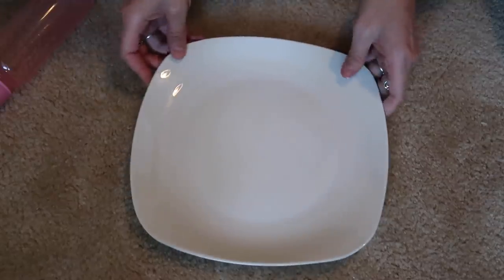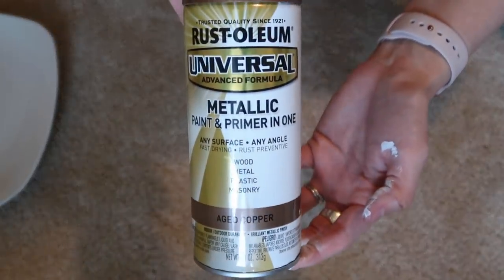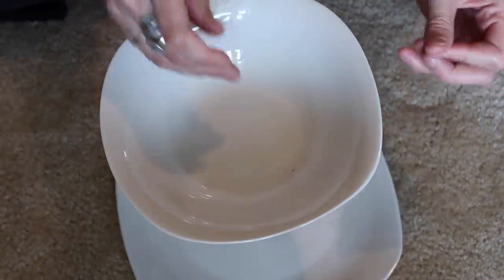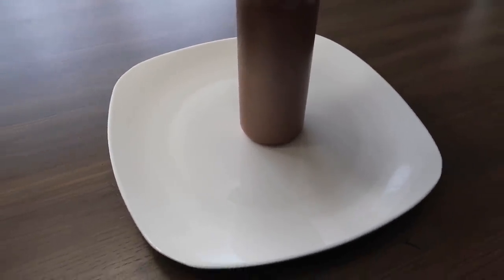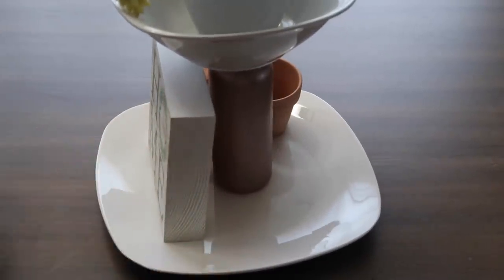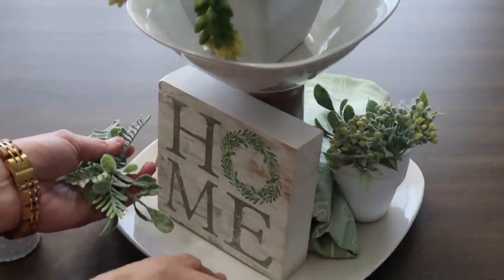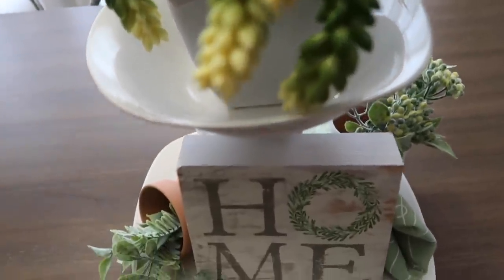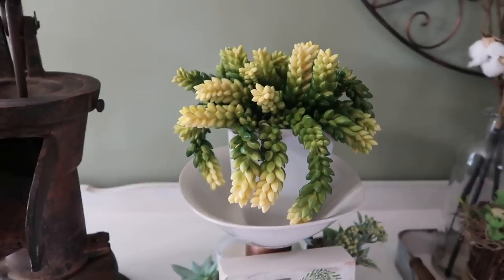Dollar Tree Farmhouse DIY | 2 Tier Tray | Budget Friendly Decorating